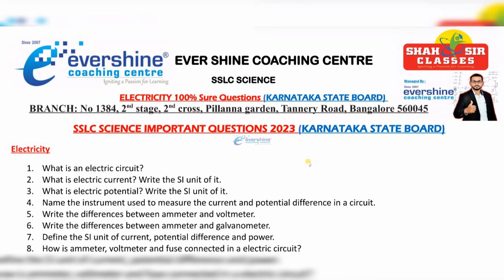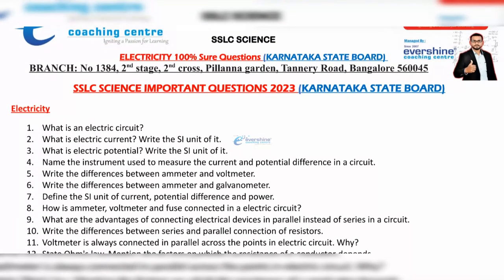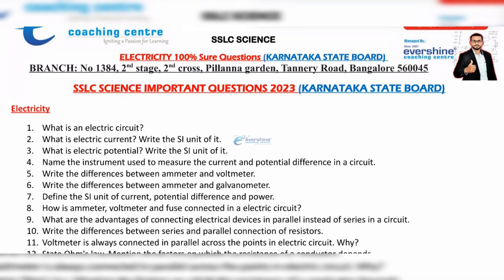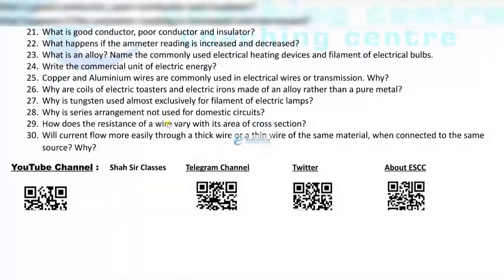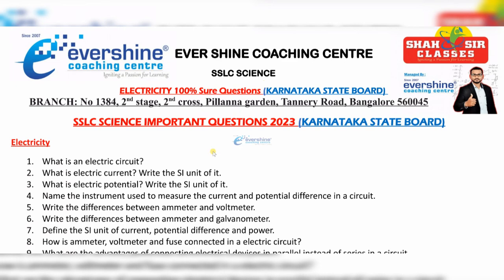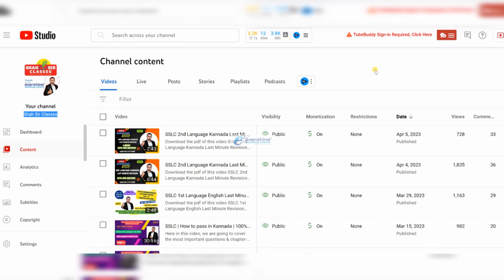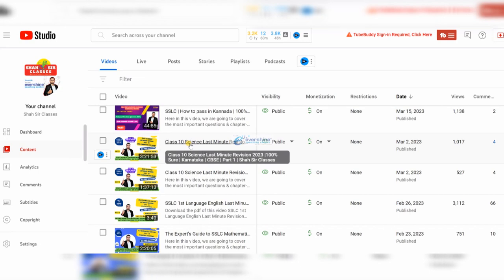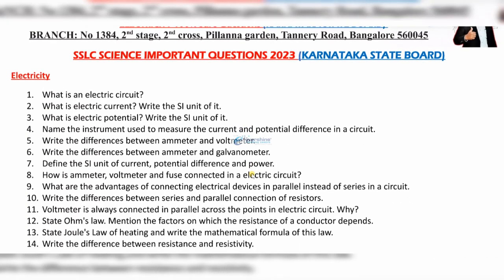Class 10 Science Last Minute Revision 2023 |100% Sure | Karnataka | CBSE | Part 3 | Shah Sir Classes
Class 10 Science Magnetic effect of electric current Last Minute Revision 2023 pdf
Class 10 Science Human Eye & the colorful world Last Minute Revision 2023 pdf
Class 10 Science Light - Reflection & Refraction Last Minute Revision 2023 pdf
Class 10 Science Sources of Energy Last Minute Revision 2023 pdf
Class 10 Science Last Minute Revision 2023 |100% Sure | Karnataka | CBSE | Part 2 | Shah Sir Classes

Class 10 Science Last Minute Revision 2023 |100% Sure | Karnataka | CBSE | Part 1 | Shah Sir Classes

Here in this video, we are going to cover the most important questions & chapter-wise marks questions of Class 10 Science 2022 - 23, which is helpful for all Karnataka Board | CBSE Board | All Boards (NCERT) students. we are 100% sure that after watching this video you will be able to answer all the questions correctly. so please kindly join us and share this video with your friends.

SSLC 1st Language English Last Minute Revision 2023 | Part 2 | 100% Sure | Karnataka | Shah Sir Classes pdf

Build Up Your Knowledge for the SSLC 2nd Language Kannada Test Series 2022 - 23 | Part 1 | Karnataka pdf